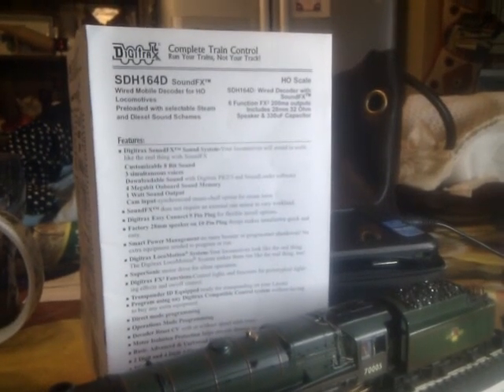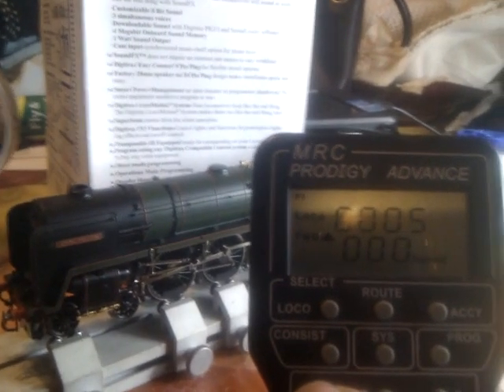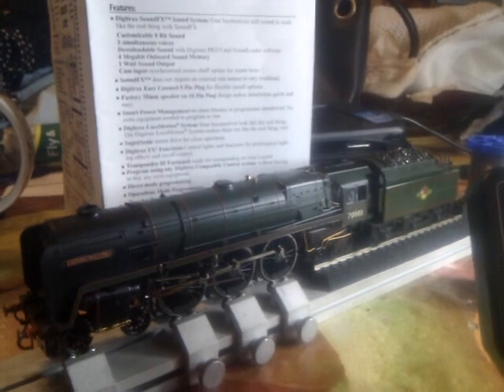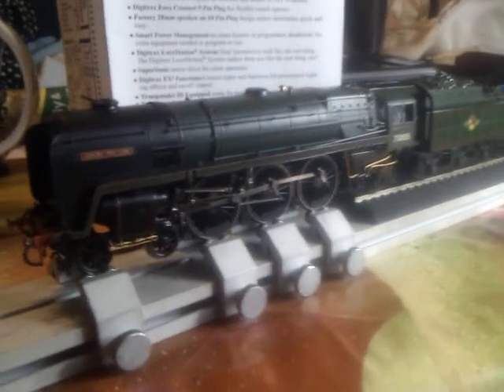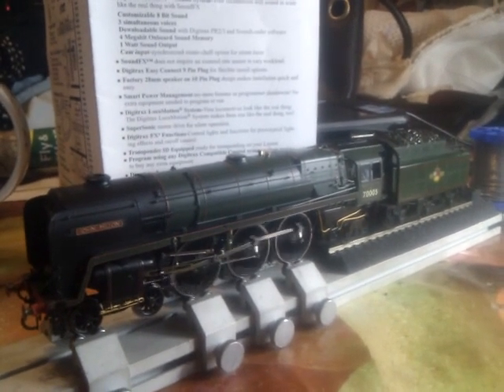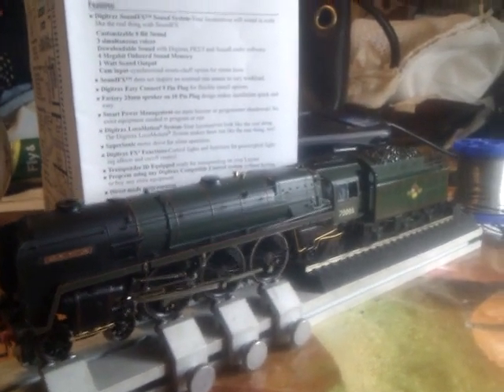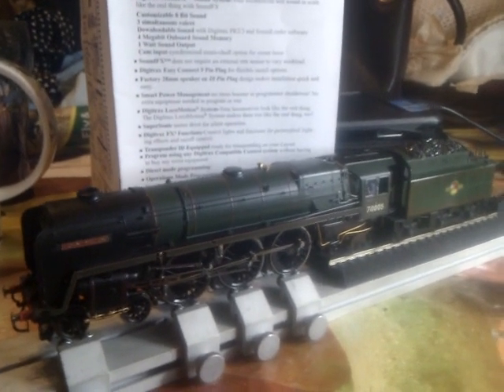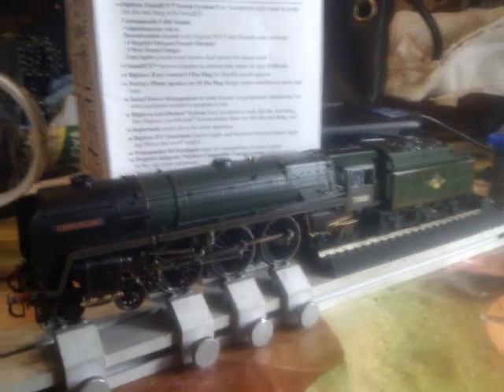Britannia with Digitrax sound fitted part 2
Testing the sound functions on Hornby Britannia 70005 John Milton. Digitrax SDH164D chip fitted, cost 40 pounds.
Sorry for the quiet sound, I don't know what happenrd there, it was ok on the original.